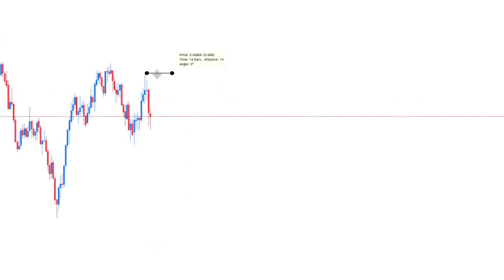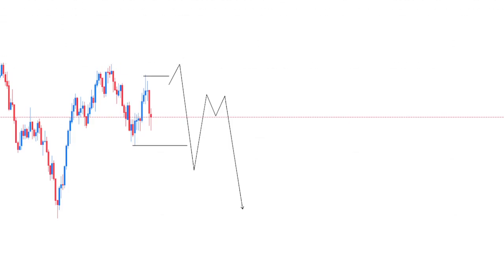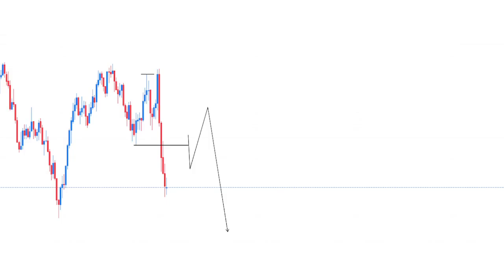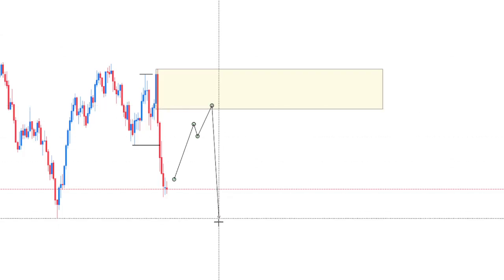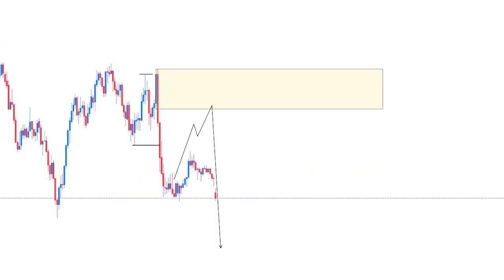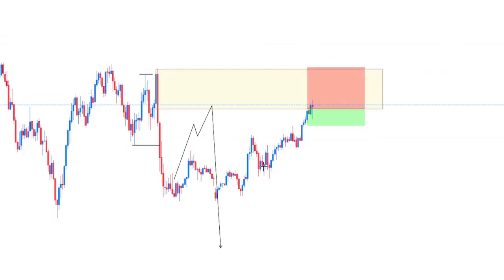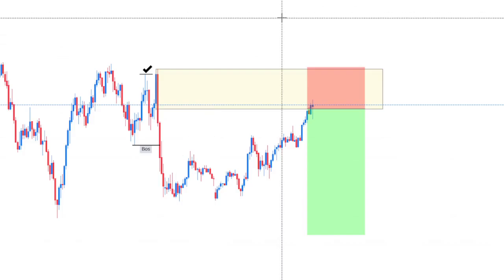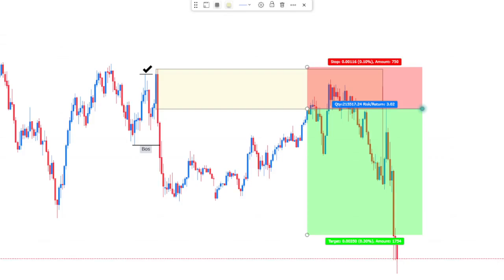EURUSD- 15m Trade Breakdown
Growth doesn’t come with comfort.

It comes with pressure, setbacks, and moments that push you to your edge.

But that pressure is shaping you.

It’s revealing who you are and preparing you for what’s next.

So don’t take the test as a sign to quit. Take it as proof you’re close.

This is where most people fold.

This is where you don’t.

Stay grounded.

Stay focused.

Because if you can hold the line when it’s hardest, you’ll come out stronger, sharper, and ready for the next level.

Your elevation depends on your endurance.